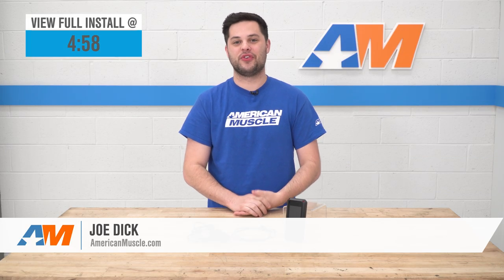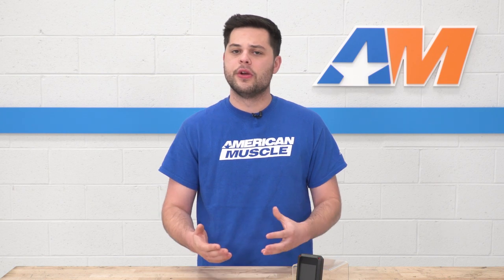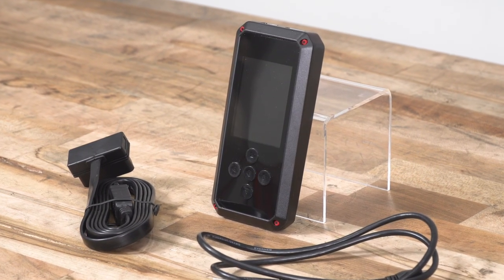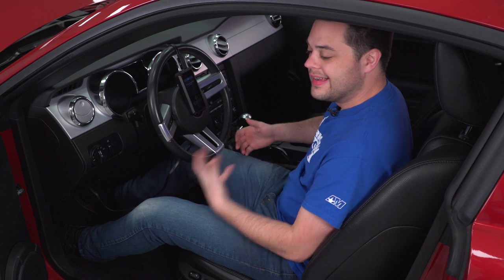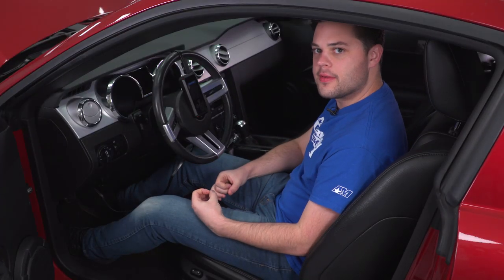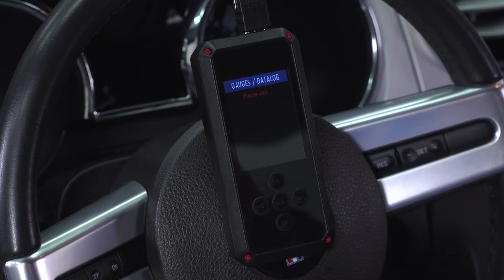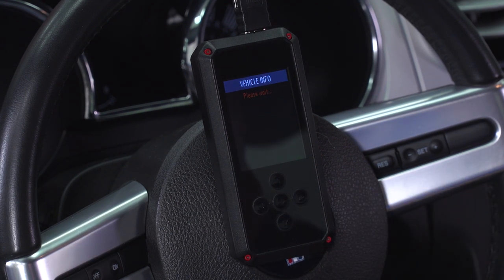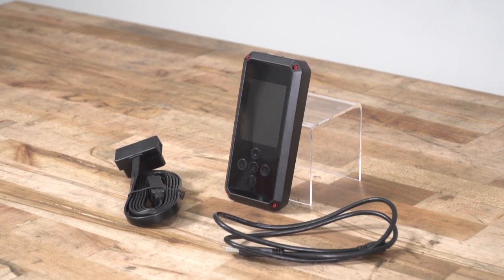2005-2010 Mustang GT & Bullitt Bama Rev-X Tuner by SCT w/ 2 Custom Tunes Review & Dyno Test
Now you can add Dyno proven gains in power and torque, as well as improve the overall performance of your 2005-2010 GT or Bullitt with a Rev X Programmer that includes 2 Bama Custom V2 Tunes. By optimizing the air/fuel ratio, adjusting ignition timing and tweaking variable cam timing, a Bama Performance Custom V2 Tune will squeeze out the extra power Ford left on the table. Curve Gains of 17 RWHP / 18 RWTQ have been seen on bone stock 4.6L Mustangs with a 93 octane tune. Automatic transmissions will see an even greater gain in acceleration and drivability, as the tune also adjusts shift points and firmness.

From the factory, Ford programs their vehicles to cater to the needs of the daily driver, not the performance enthusiast who adds aftermarket bolt-on modifications in search of more power. When making performance mods, you will need to re-calibrate the vehicle's computer to realize their full potential.

Free Tunes for Life! Every customer that purchases a Bama Rev X Tuner is enrolled in the Free Tunes for Life program. Any time that you make additional mods to your vehicle, our team of certified Bama Calibrators will create new tunes for you. Just send us a list of the part or parts you've added and we'll upload your new tune files to the cloud.